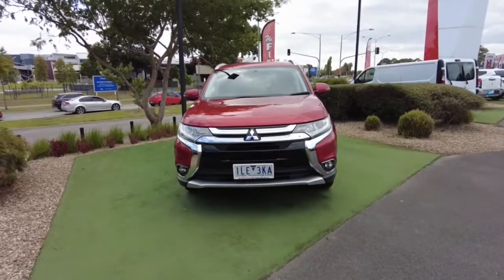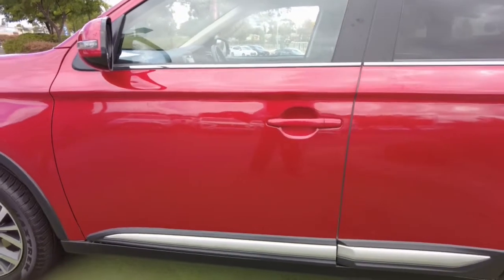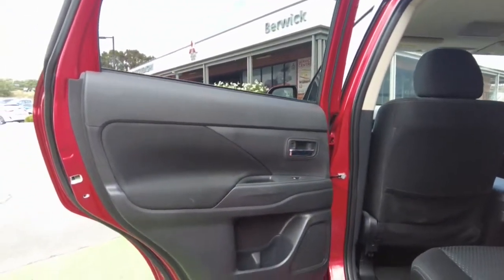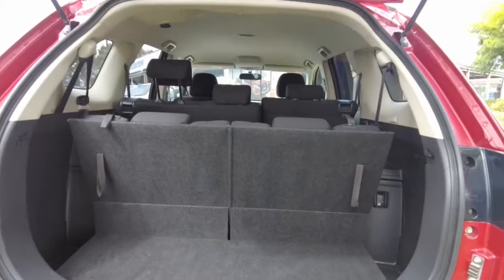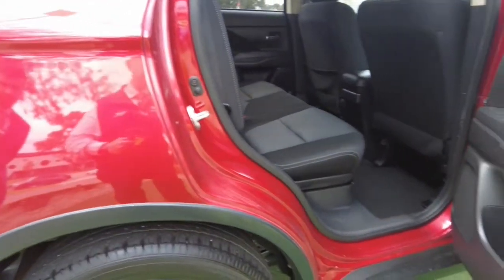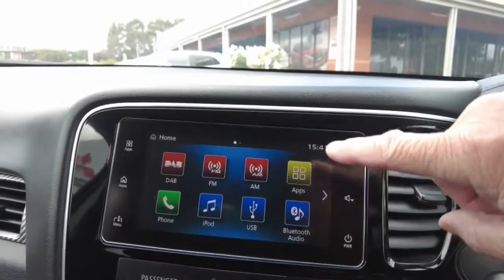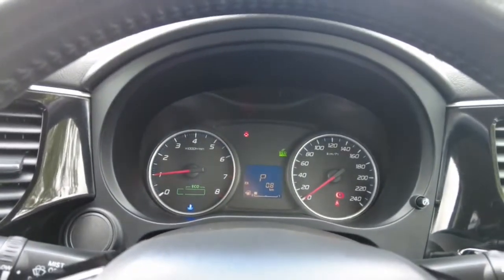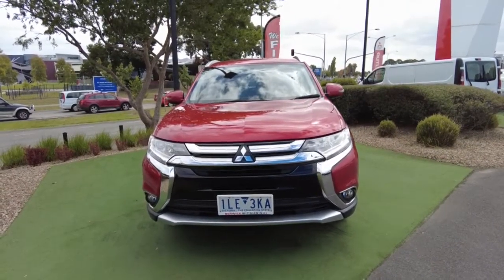2017 MITSUBISHI OUTLANDER Berwick, Dandenong, Frankston, Mornington, Melbourne, VIC U3421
Red New 2017 MITSUBISHI OUTLANDER available in Berwick, Victoria at Berwick Mitsubishi. Servicing the Danendong, Franston, Mornington, Melbourne, VIC area.

Berwick Mitsubishi
20-32 Kangan Dr